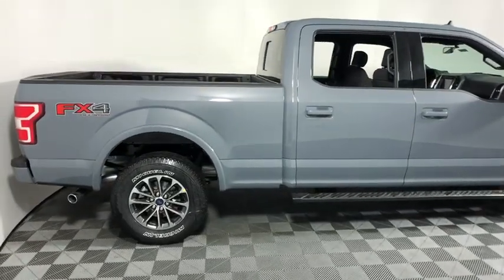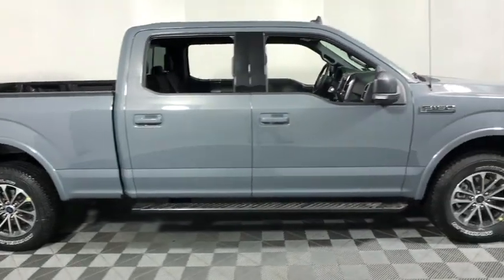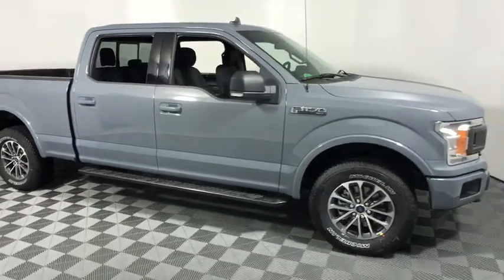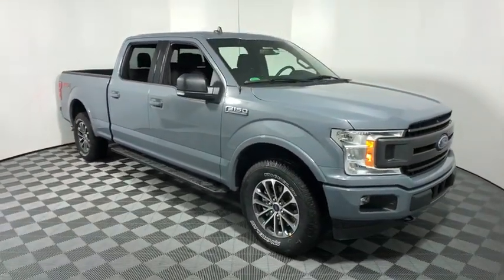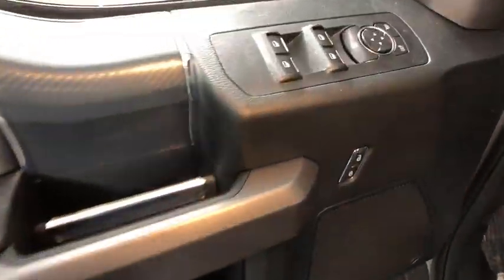2019 Ford F-150 Easton PA, Allentown PA , Bethlehem PA, Quakertown PA, Phillipsburg NJ F26919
Abyss N 2019 Ford F-150 available in Easton, Pennsylvania at Koch Ford. Servicing the Allentown PA , Bethlehem PA, Quakertown PA, Phillipsburg NJ area.

Koch Ford
3810 Hecktown Rd

EVERY New Vehicle includes 1 YEAR PAINTLESS DENT REMOVAL, INTERIOR STAIN PROTECTION, ANNUAL PA STATE INSPECTION FOR YOUR HOUSEHOULD, 24 HOUR ROADSIDE ASSISTANCE and COURTESY SHUTTLE!! See us for complete details on these programs. Not all customers will qualify for all rebates. $750 - Retail Customer Cash. Exp. 04/01/2019, $750 - Ford Credit Retail Bonus Customer Cash. Exp. 04/01/2019, $750 - Bonus Customer Cash. Exp. 04/01/2019